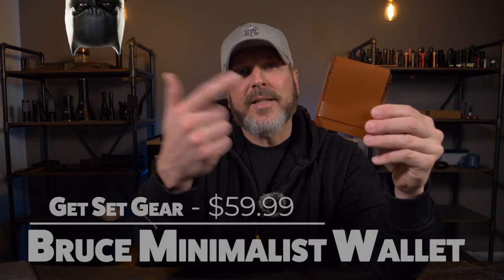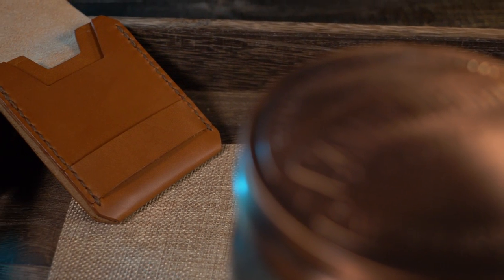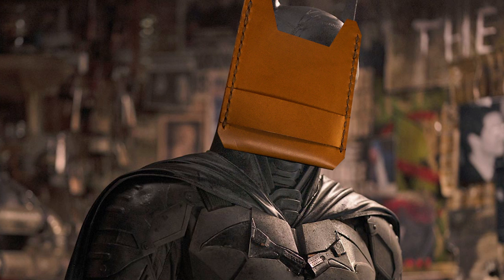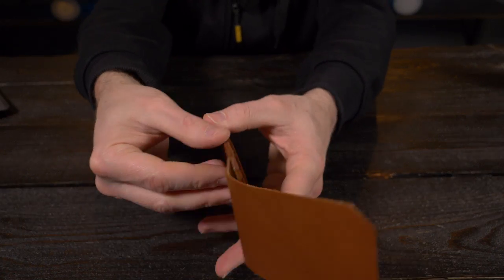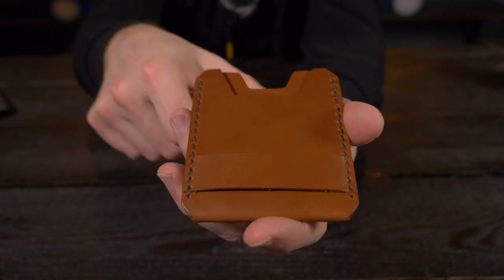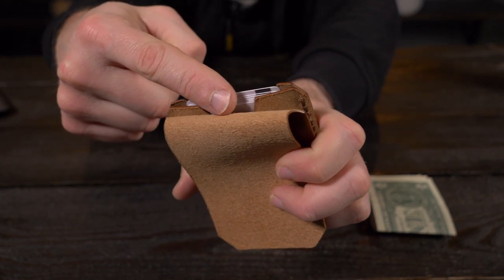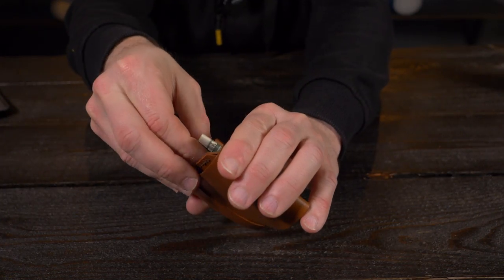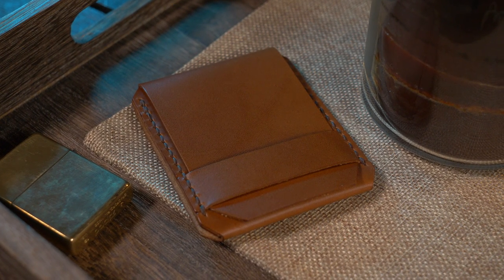If Batman carried a wallet, it would be the Bruce Minimalist Wallet from Get Set Gear!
*FEATURES*
-1 main internal card pocket, 1 internal cash compartment, 1 quick access card slot on the outside
-Holds up to 9 cards
-Holds up to 5 bills
-Handmade from Buttero Veg Tanned leather
-Saddle-stitched from Ritza Tiger Thread

(I purchased this wallet with my own money and WAS NOT sent to me for review.
But even if it was, I would still give my honest opinion. Getting "free" stuff doesn't sway my opinion either way while reviewing gear.)